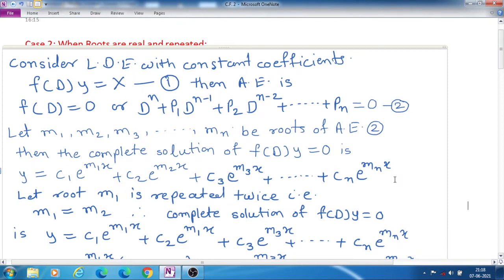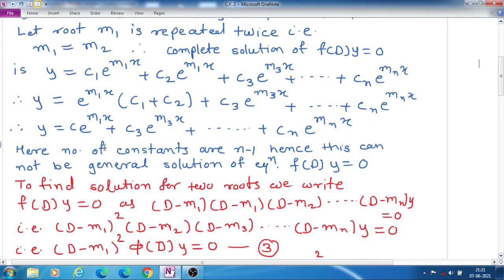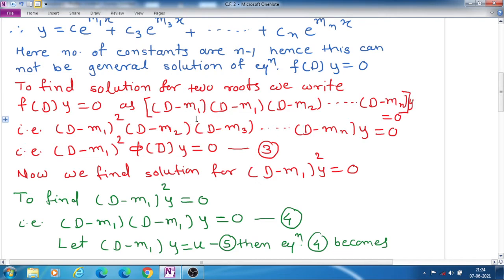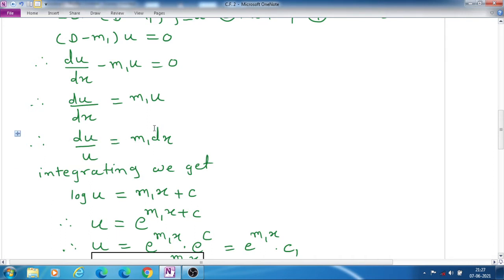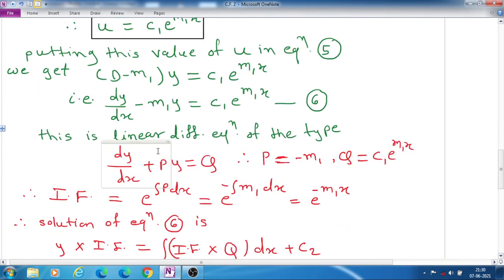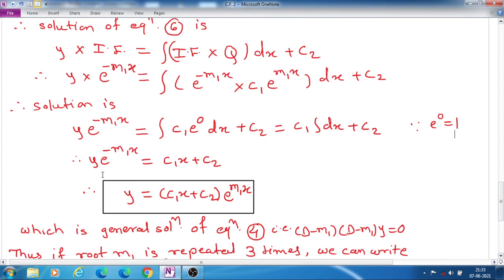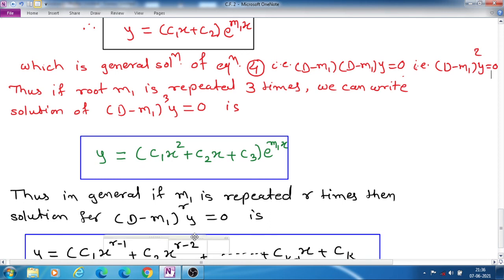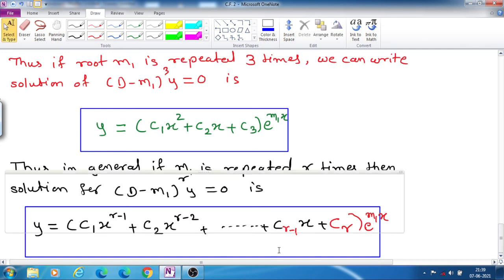Linear Differential Equations With Constant Coefficients (c.F. case 2).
Complementary Function (C.F.) of L.D.E. with constant coefficients f(D)y=X when roots of the auxiliary equation are real and repeated.